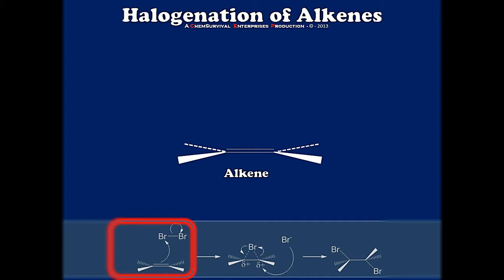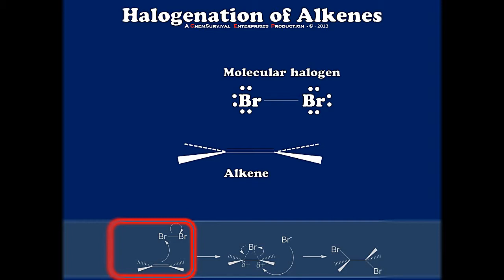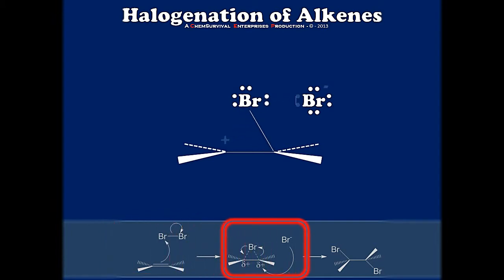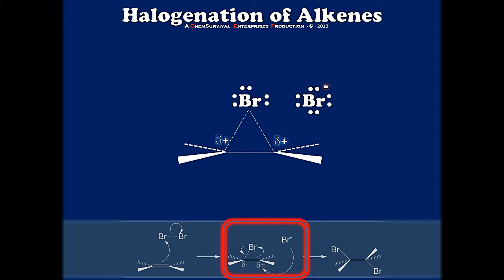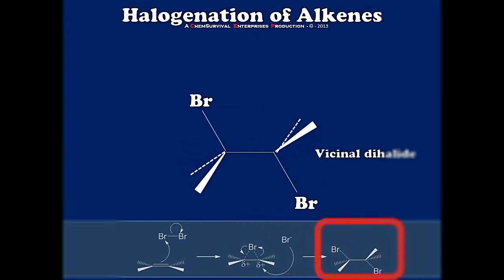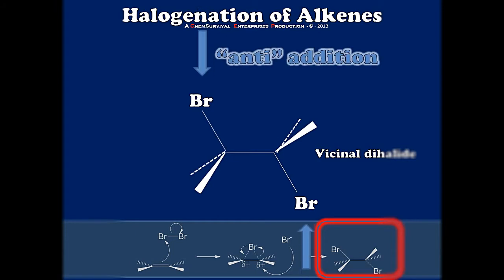AlKANES_=made easy!!!!!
grip ur concept on alkenes.